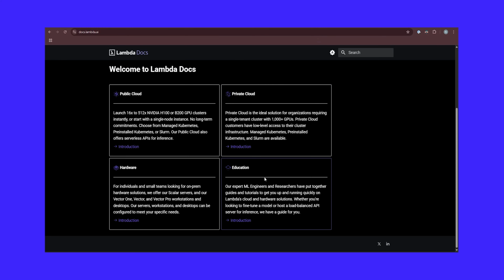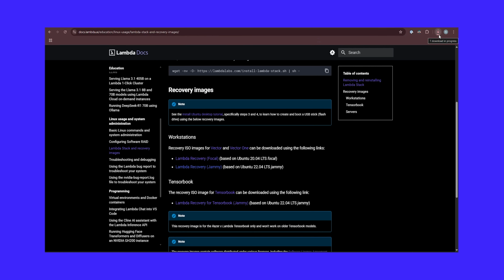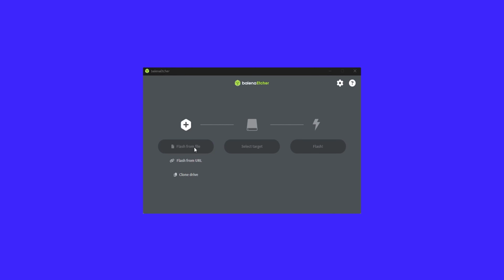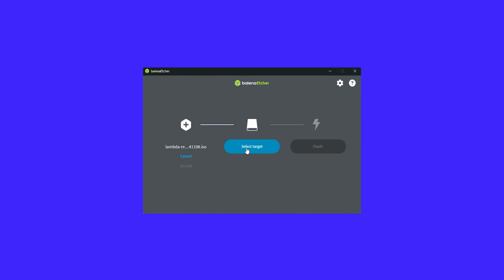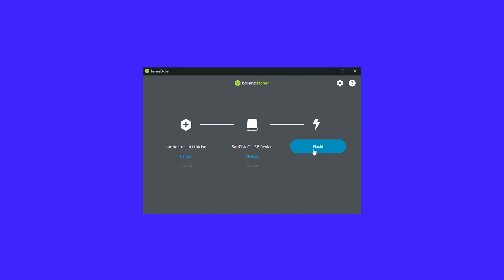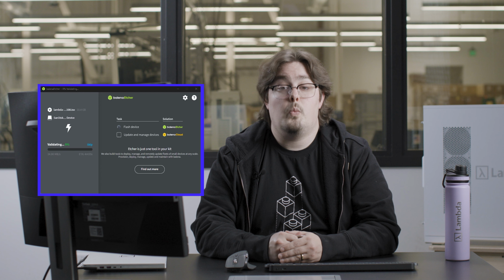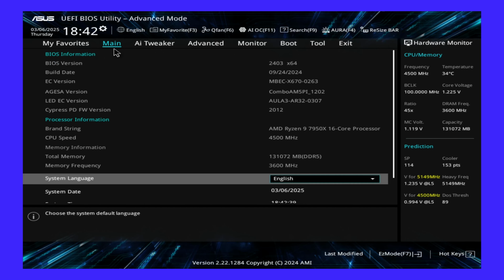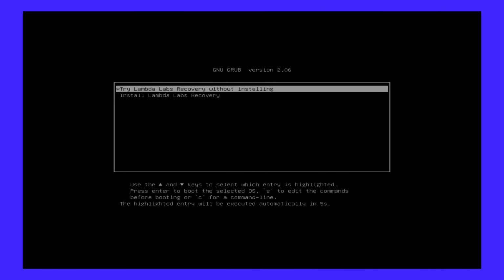Quick Guide: How to create a Bootable USB and Boot from it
In this tutorial, we’ll show you how to create a live USB using our recovery image. For optimal performance, ensure you're using a USB with high read and write speeds.

Steps:
1. Download the Recovery Image:
Visit our docs page to find and download the Ubuntu recovery image

2. Burn the Image to USB:
Download and install balenaEtcher to burn the image to your USB drive.

3. Boot from Live USB:
• Insert the USB into your Vector.
• Access the system BIOS and select the USB as the boot device.
• You can now run Lambda Labs recovery without installing it.

If you encounter any issues or need additional support, please reach out to our expert support team, we're here to help!

With support for up to four fully customizable NVIDIA GPUs, your system comes pre-installed with everything you need to get started:
✅ Ubuntu
✅ TensorFlow
✅ PyTorch®
✅ CUDA + cuDNN

Ready to accelerate your ML projects?